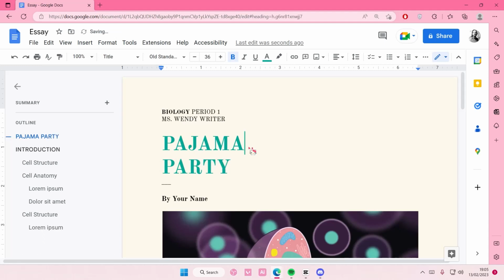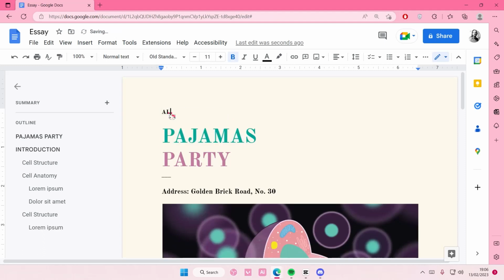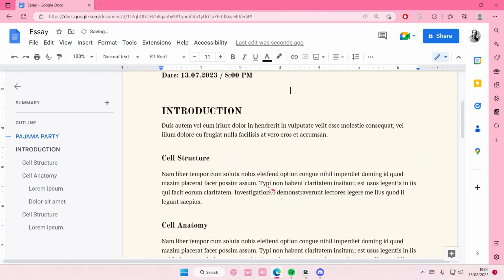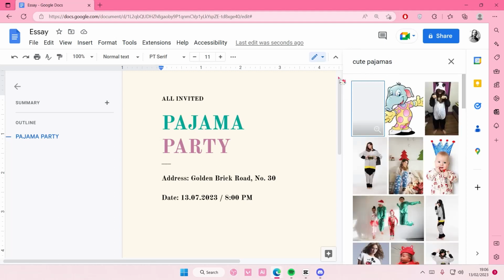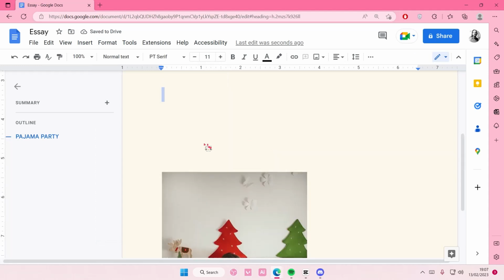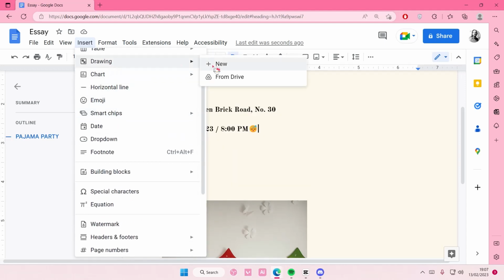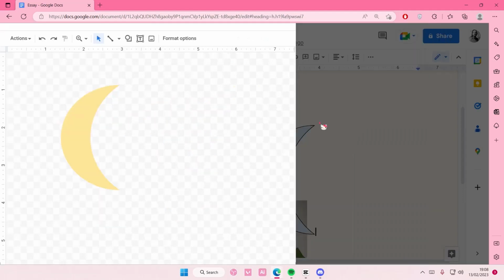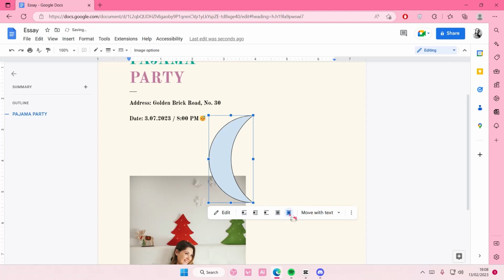Want To Learn How You Can Make A Poster In Google Documents Easily? Here's How You Can!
Want to make a poster in Google Docs? Here's how you can do that.